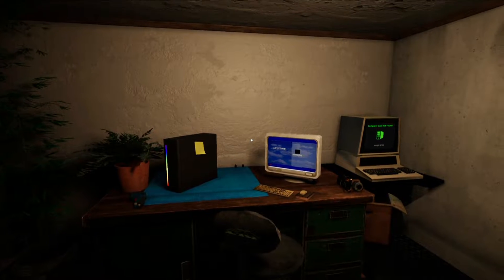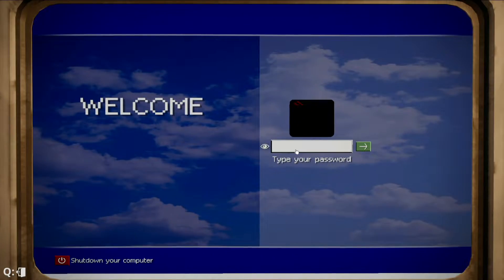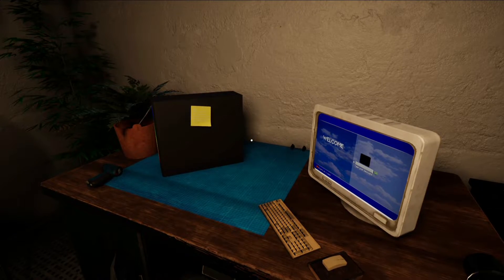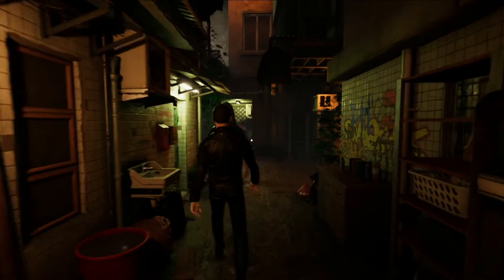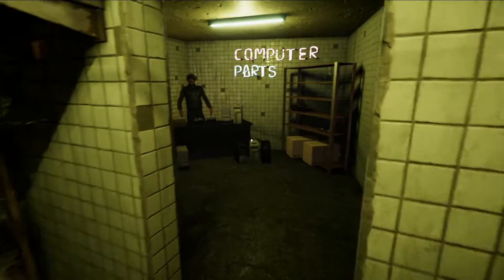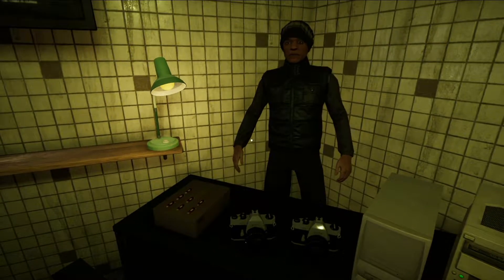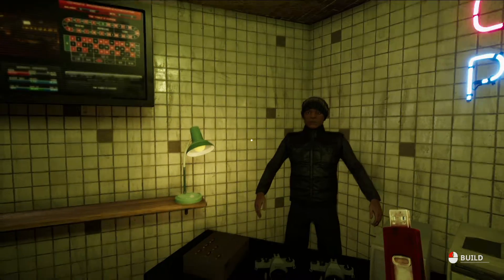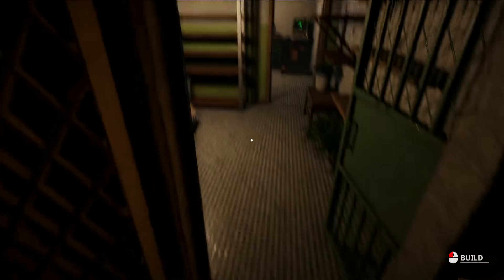How to Recover your lost USB in Computer Repair Shop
You fixed your clients computer and forgot to take out the USB. I will show you how to get another one.